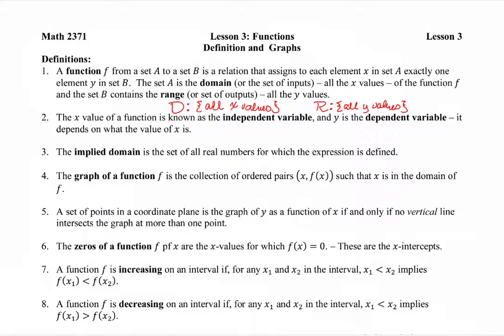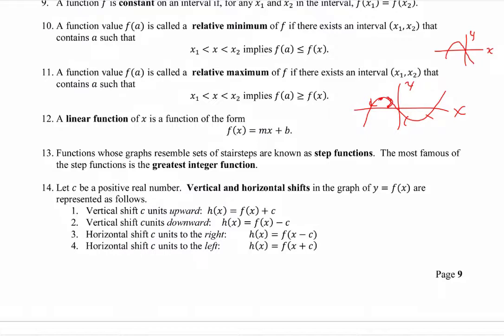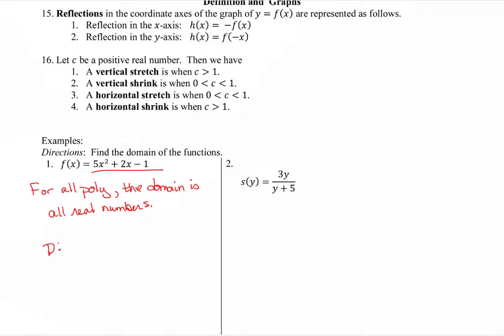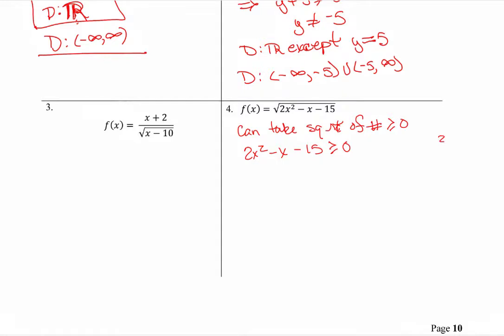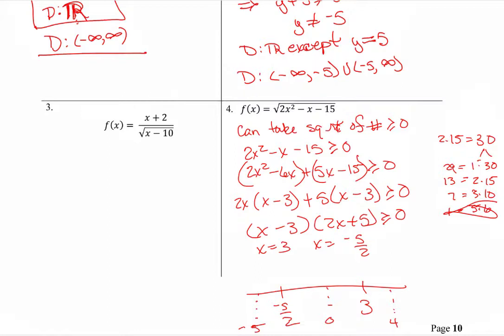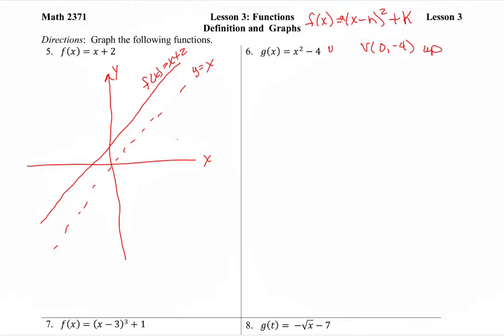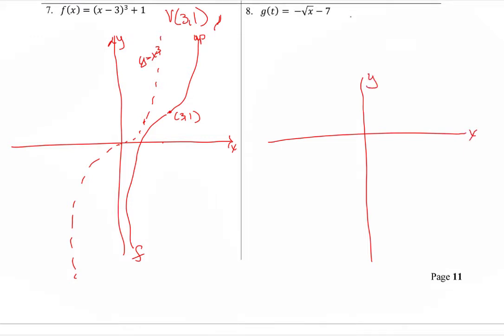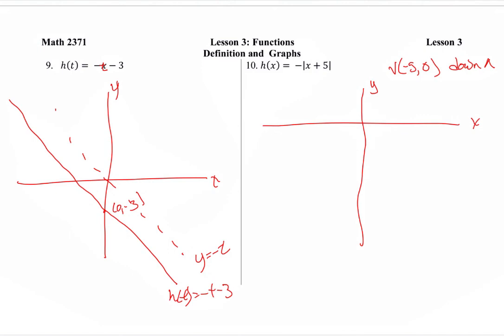2371 L3C Fcns